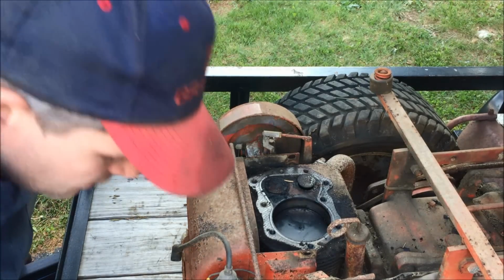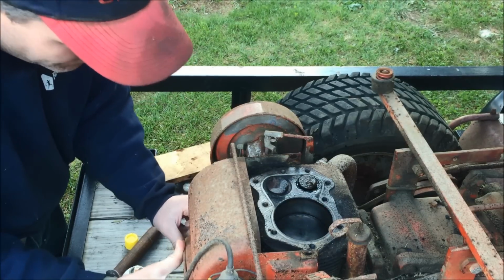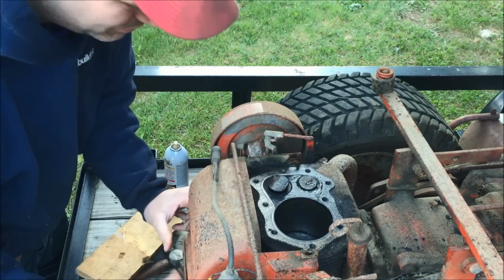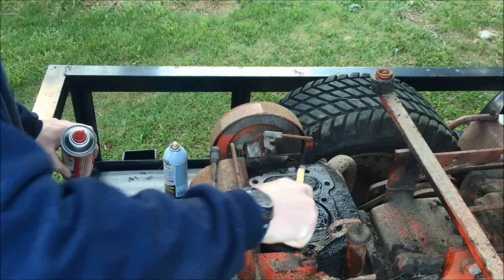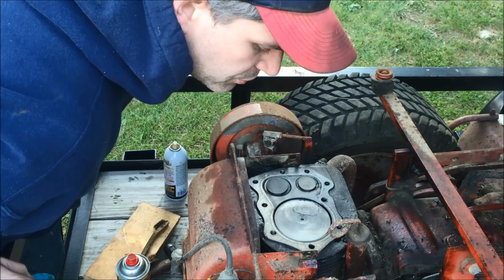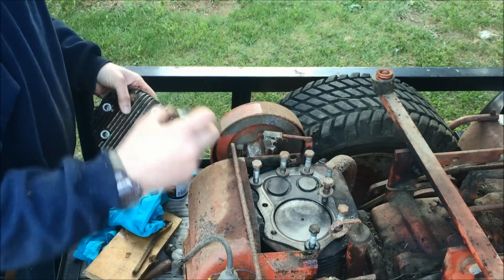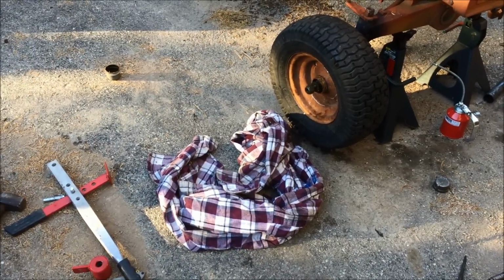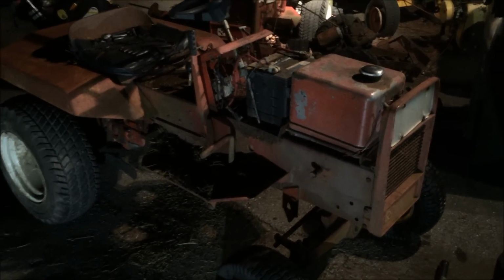Saving an Old Gravely 812 Part 4 Stuck Exhaust Valve and Tires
This is some old footage that I never uploaded.  I did the exhaust valve back in June and did the tires in November.